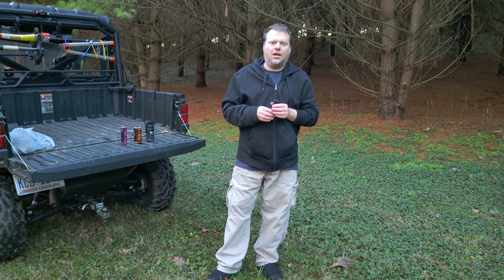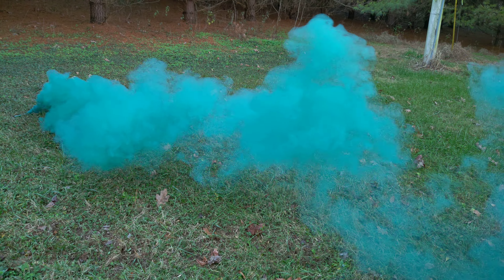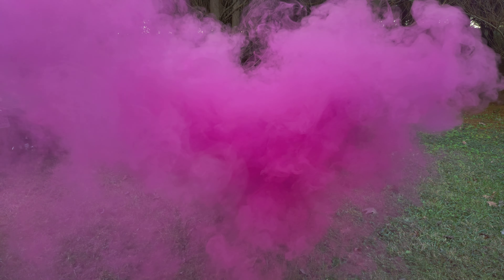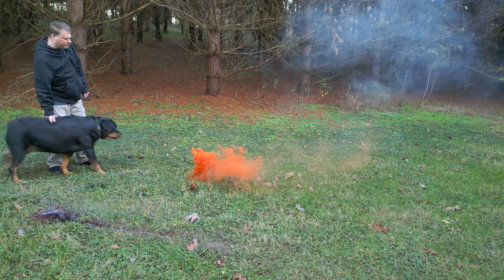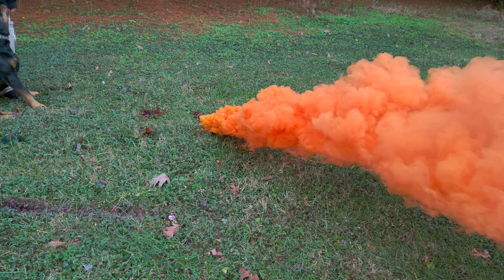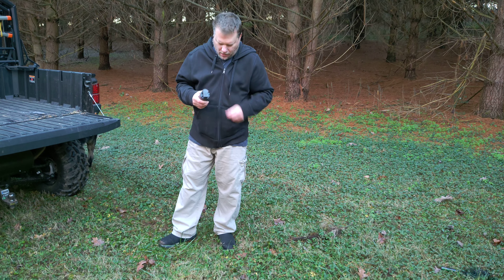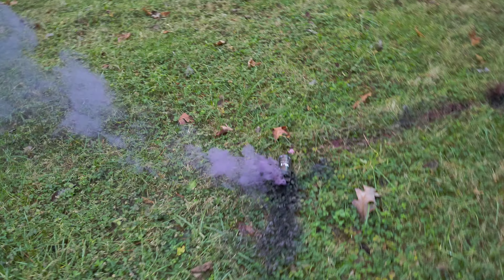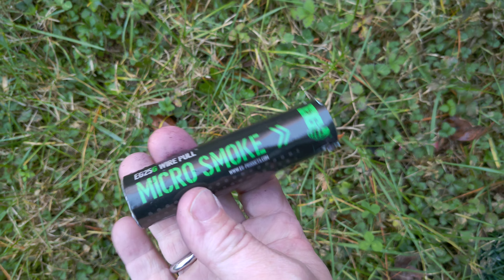EG Smoke Grenades (unedited)